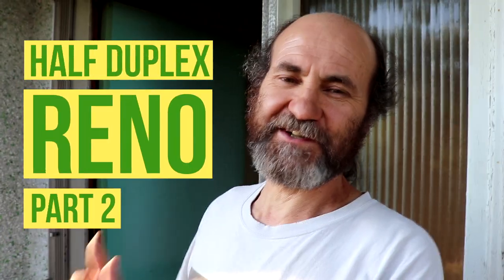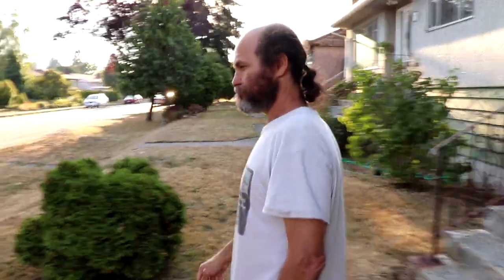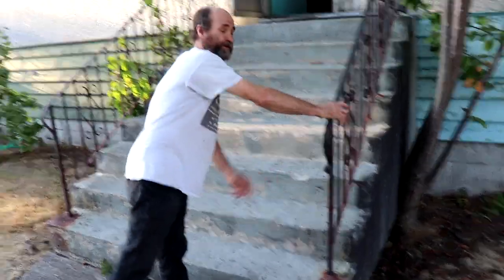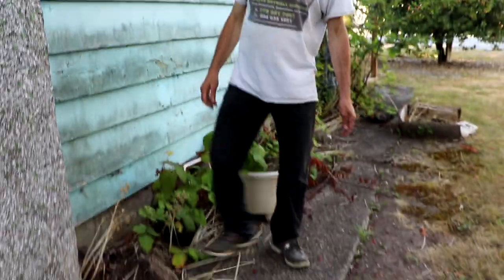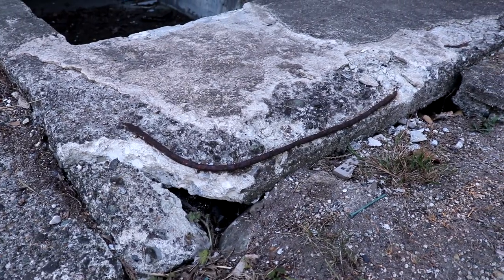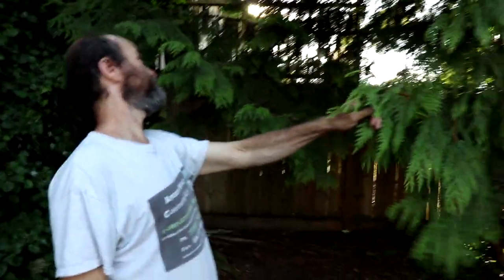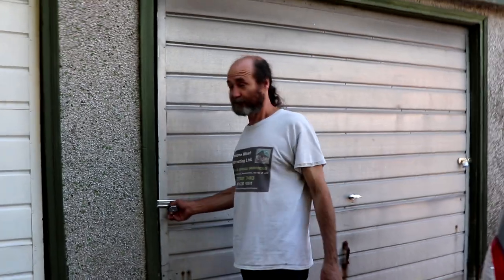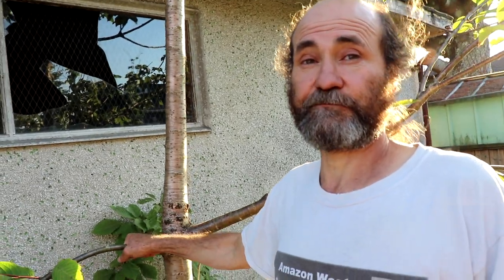Exterior Tour - DIY Half Duplex Renovation Pt. 2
Hello my friends! I will be showing you the exterior of our new reno project. Before and After!!

Electrical wires

Measuring Tape

Caulking Gun

2" Putty Knife

Crescent Wrench

100% Silicone Kitchen and Bath

2" Drywall to Wood Screw

4" Putty Knife Full Flex

Drywall gun

Brand Nailer

Videos sound